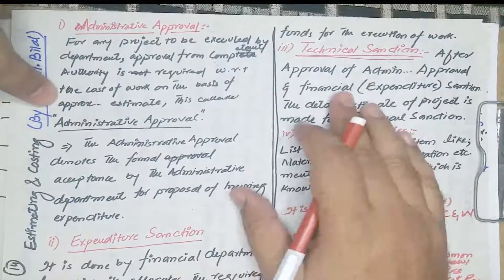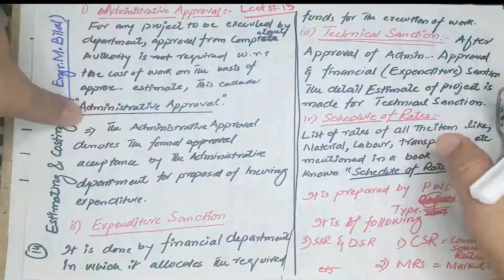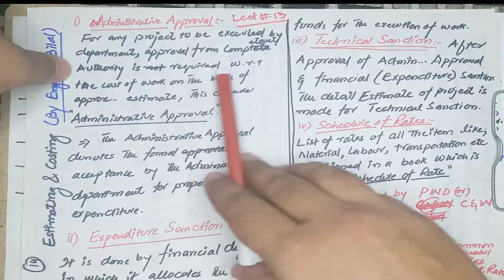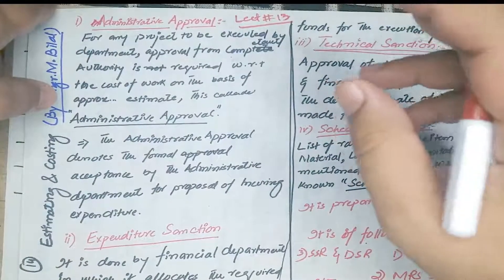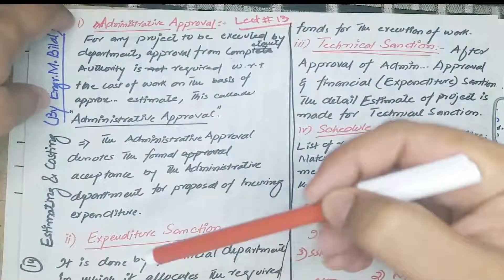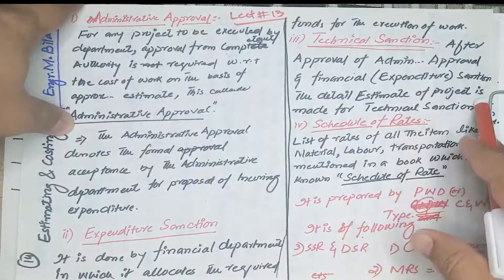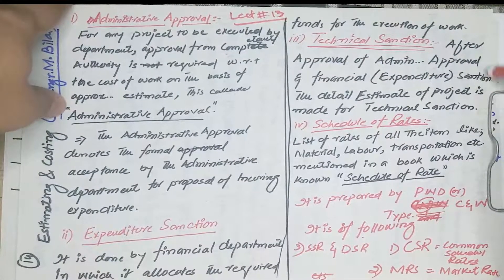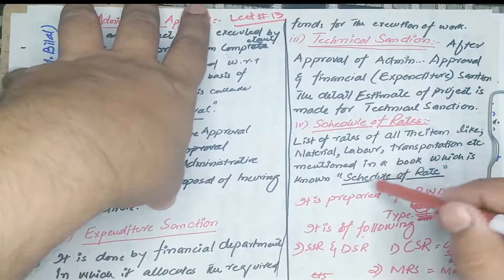What is Administrative Approval / Expenditure Sanction / Technical Sanction / Schedule of Rates.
If you are a technical person, you must know the knowledge about Estimating and Costing Lecture 13, What is Administrative Approval / Expenditure Sanction / Technical Sanction / Schedule of Rates.  .

9. Estimating & Costing Lecture 09/ What is Floor Area, Set Back Area/How to Find Out Floor Area Ratio

10. Estimating & Costing Lecture 10 / What is Circulation Area in a Building/ Types of Circulation Area

11. Estimating & Costing Lecture 11 / What is Detailed Cost Estimate / How to Prepare Bill of Quantity.

Hope to help you.